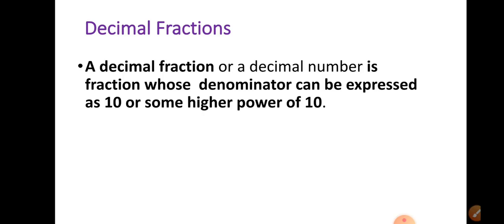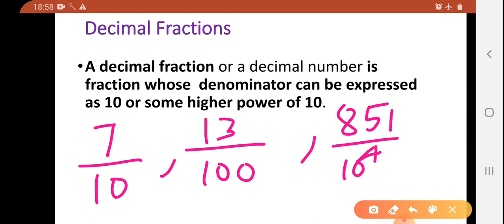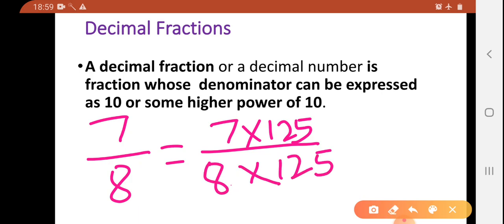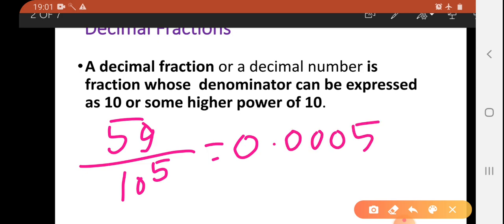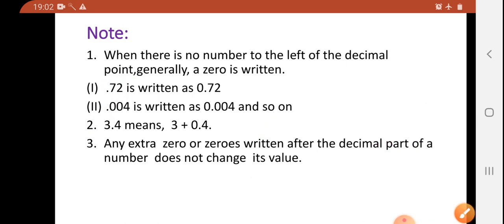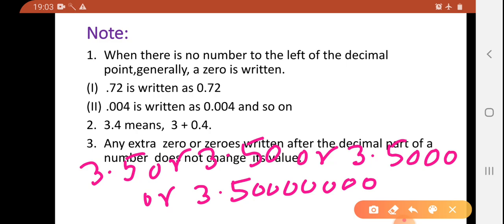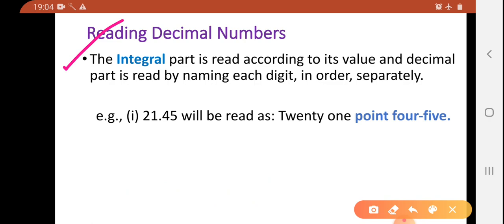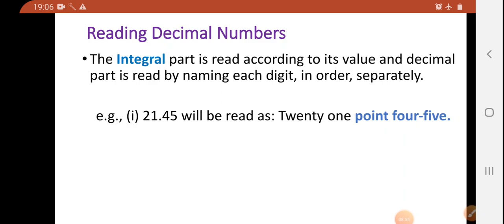Class-7,Ch-2, Decimal Fractions (Decimals), Part -2